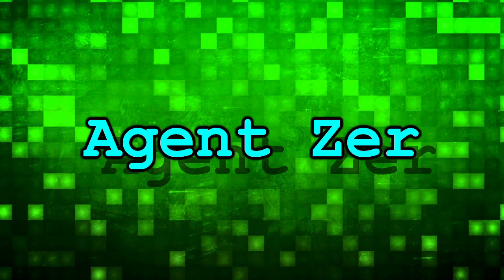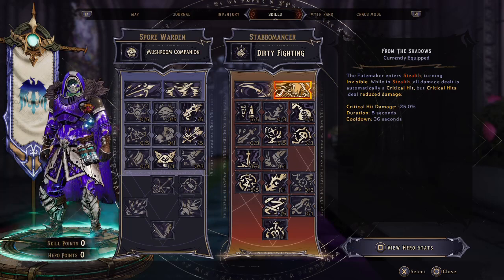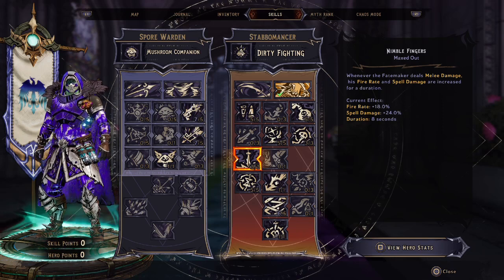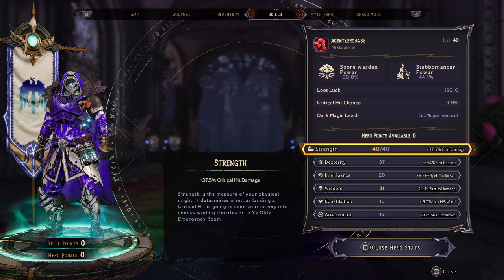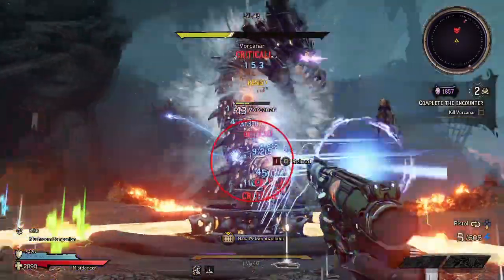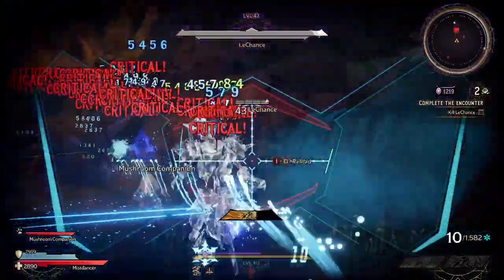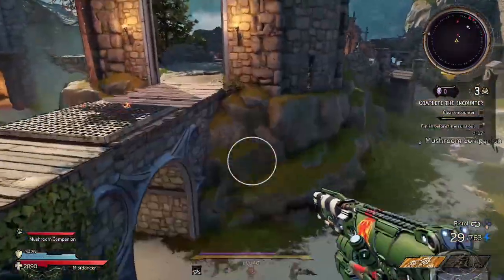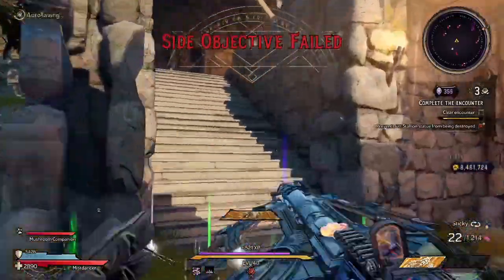Tiny Tina's Wonderlands | EPIC Endgame Stabbomancer / Spore Warden Build! [Stab Focus]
In this video you'll see an EPIC Endgame (Level 40 - max level as of this video) Build for the Stabbomancer in Tiny Tina's Wonderlands! This will be a build focused on the Stabbomancer with a Spore Warden as the complement class! I'll go over all of the ability points, the stat allocation points, and why this combination is EPIC! At the end of the video, I'll talk about the equipment I prefer for this setup!